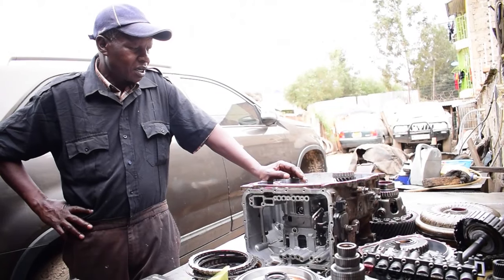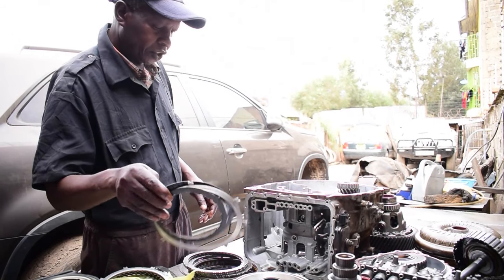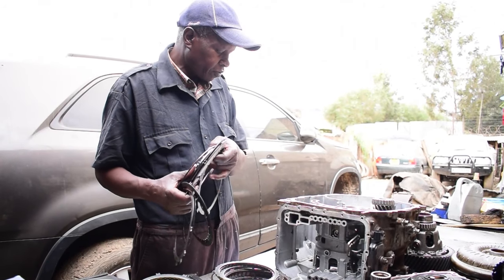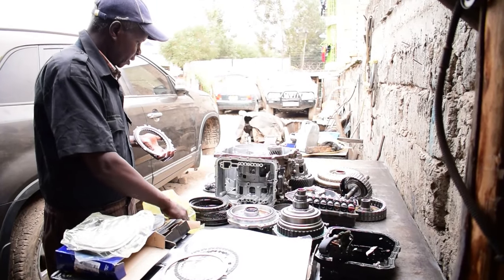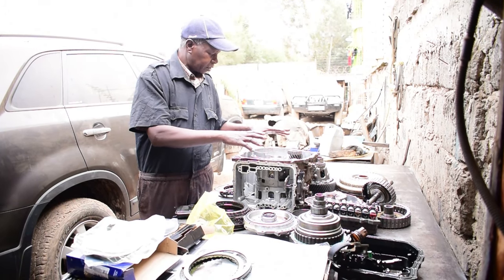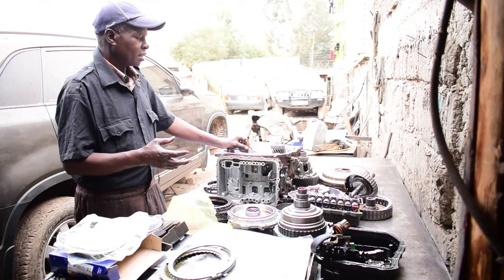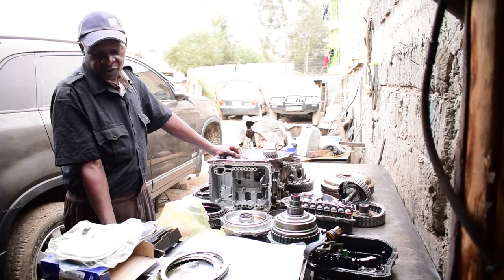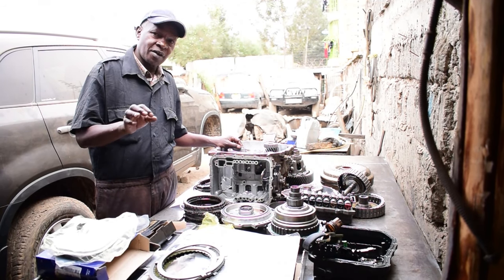KIA A6LF Automatic Transmission Repair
In this video we give insights into what we do at Automatic Transmission Services Kenya. A repair of KIA A6LF automatic transmission gearbox which would have otherwise been replaced with a new one.